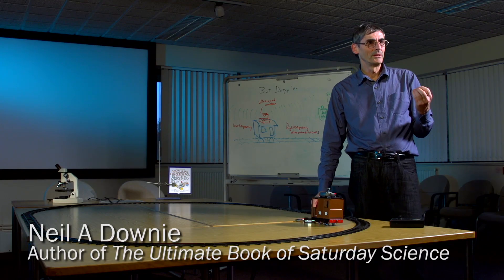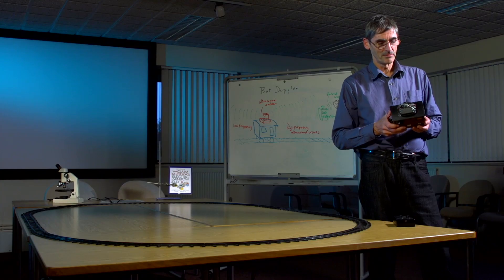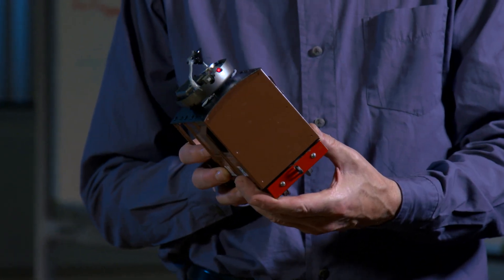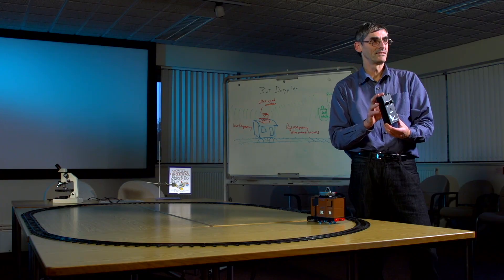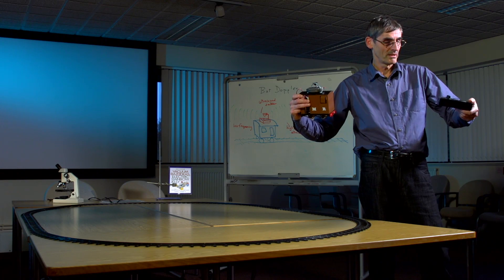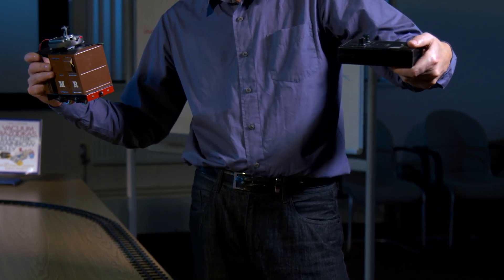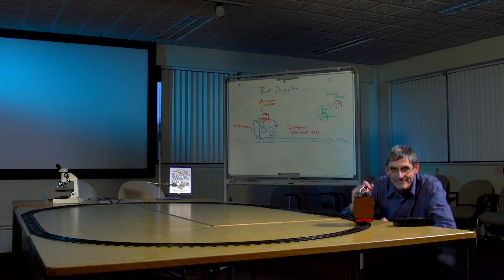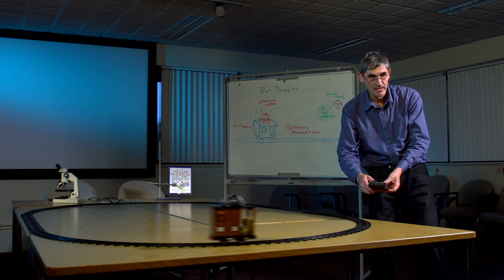Amazing science demo five: Double Doppler with Train Set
A simple demonstration of this fundamental physics principle. Visit physicsworld.com for more videos, webinars and podcasts.